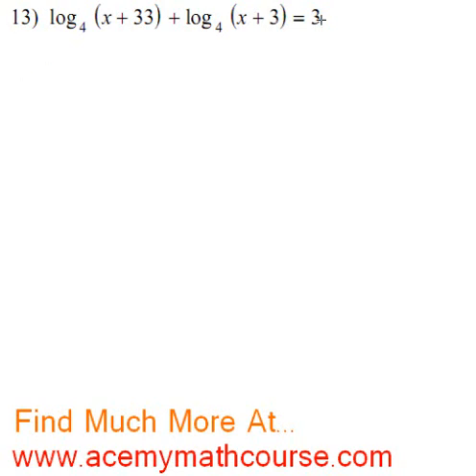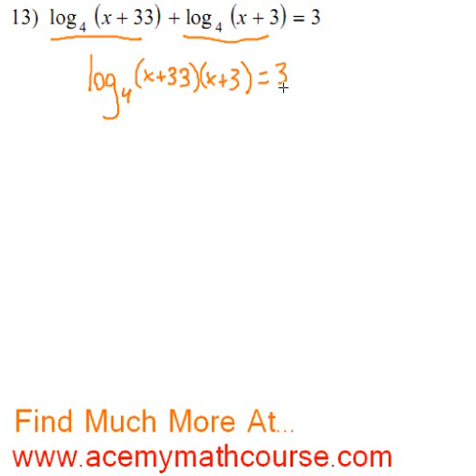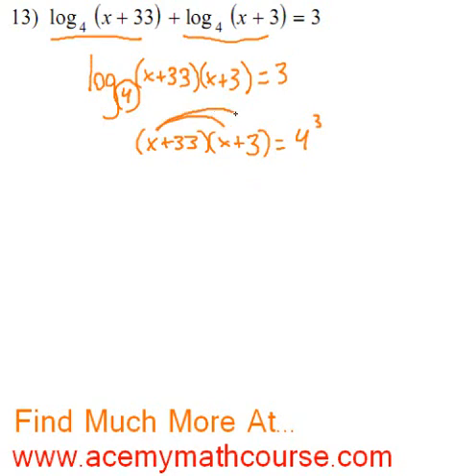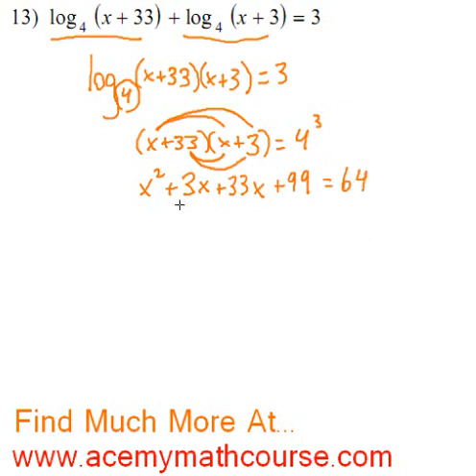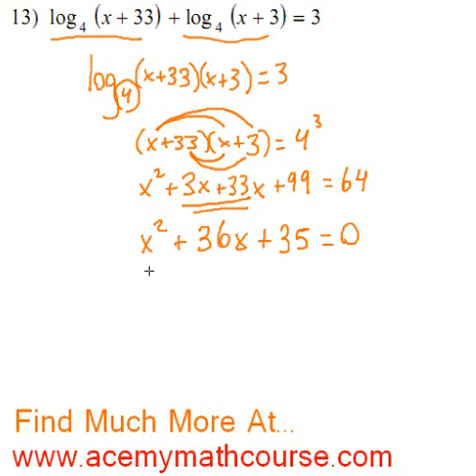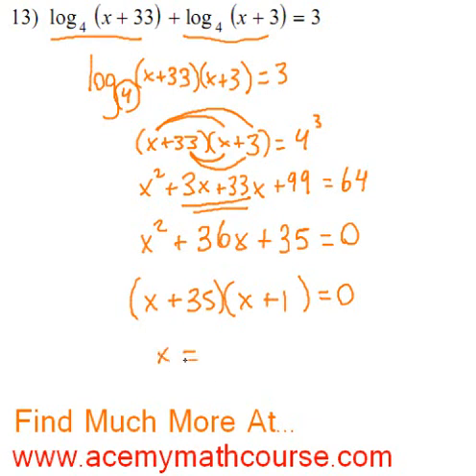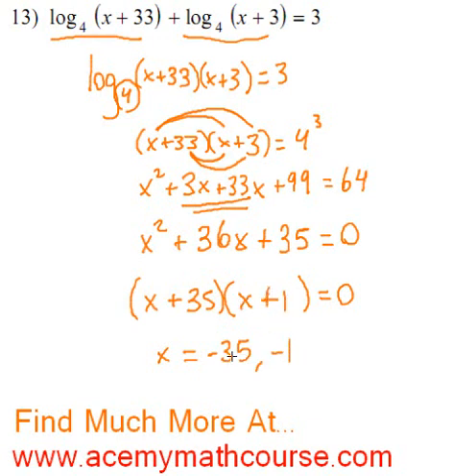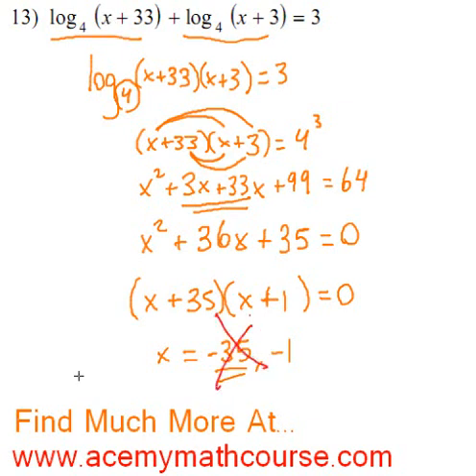Logarithms - Log Equation #13